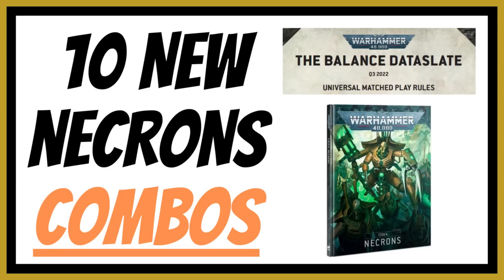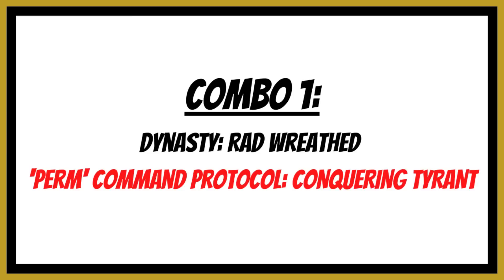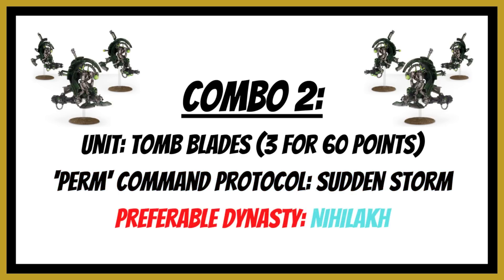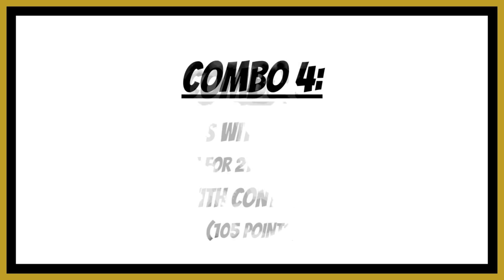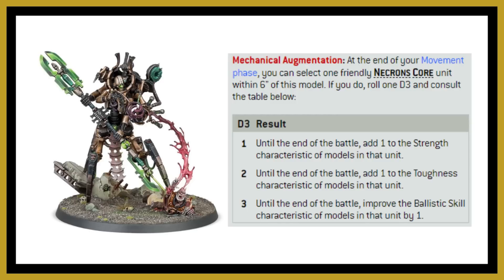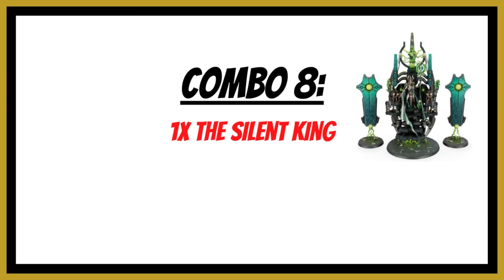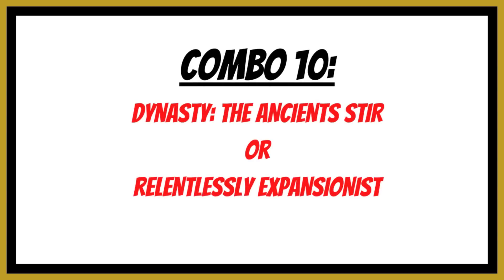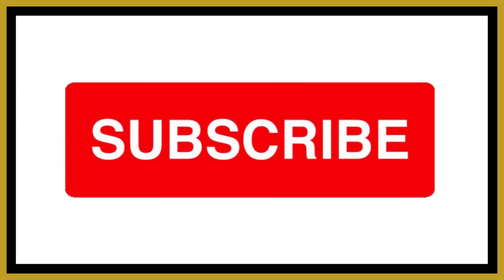10 New Necron Combos - Necrons Balance Dataslate Q3 - 9th Edition - Warhammer 40k 2022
10 New Necron Combos - Necrons Balance Dataslate Q3 - 9th Edition - Warhammer 40k 2022

0:00 Introduction
1:08 Combo 1
3:29 Combo 2
4:32 Combo 3
6:30 Combo 4
7:49 Combo 5
8:42 Combo 6
9:28 Combo 7
10:10 Combo 8
11:02 Combo 9
12:38 Combo 10